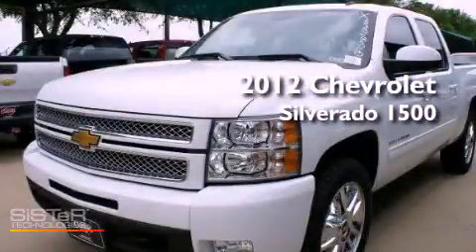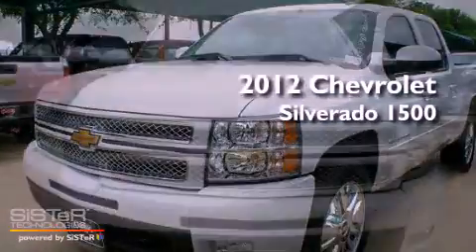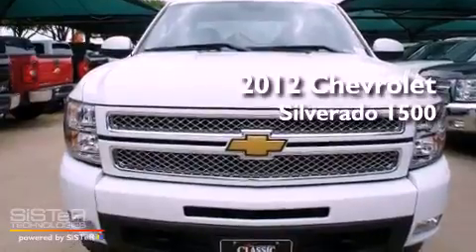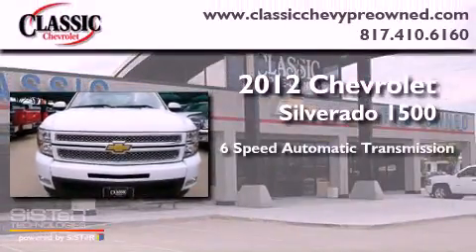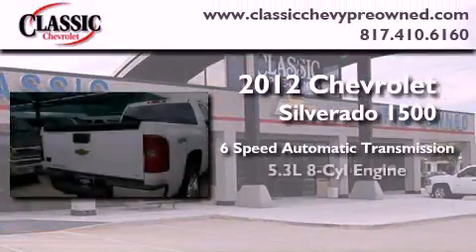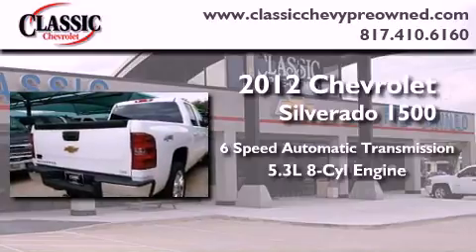2012 Chevrolet Silverado 1500 Arlington TX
Year : 2012
 Make : Chevrolet
 Model : Silverado 1500
 Engine : Gas/Ethanol V8 5.3L/323
 Trans . : Automatic
 Exterior : Summit White

 2012 Chevrolet Silverado 1500 Grapevine TX